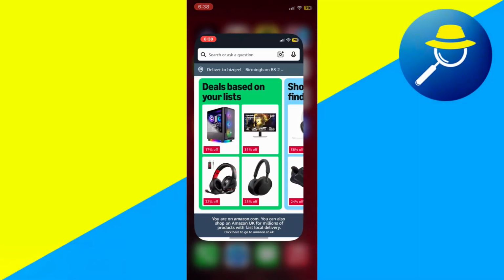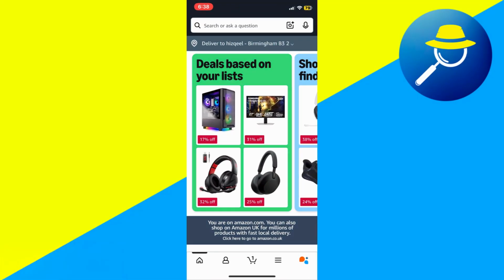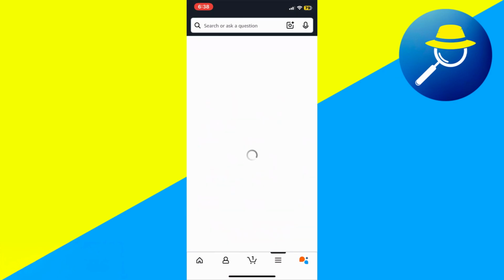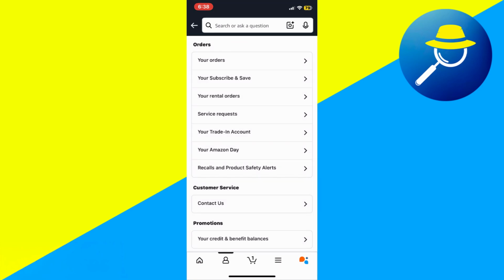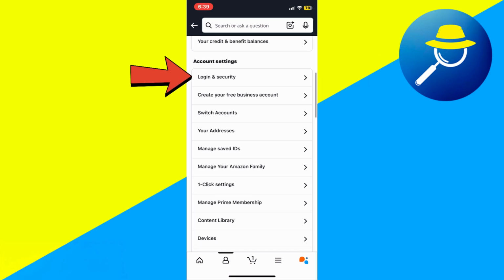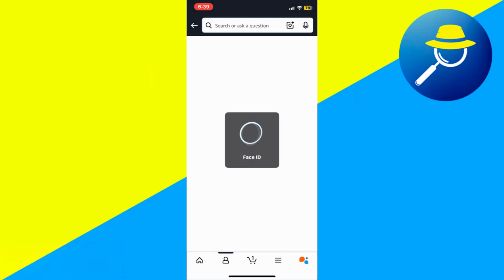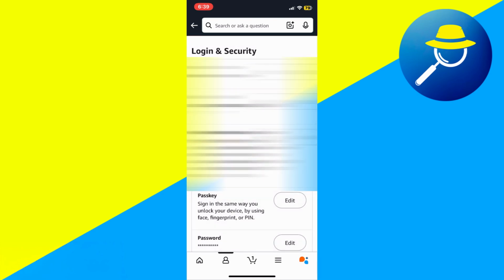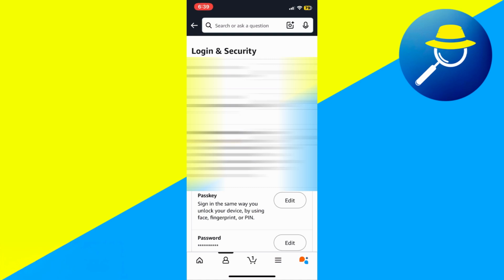How To See Your Email ID On Amazon Account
Learn how to check which email is linked to your Amazon account in 2025. Ideal for users who are unsure which email is used, need to recover their account, or want to ensure their login info is up-to-date and secure.